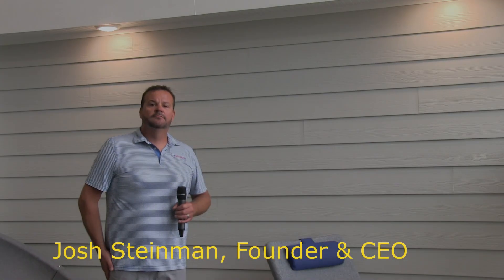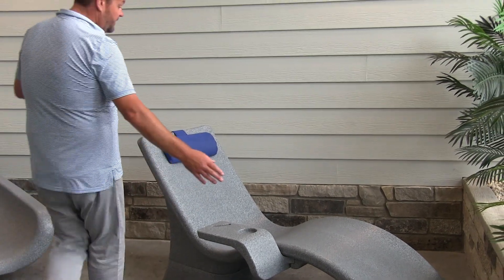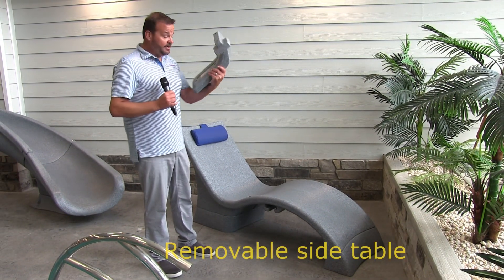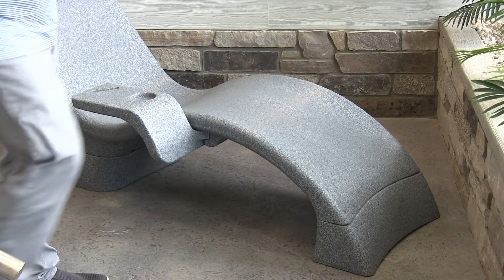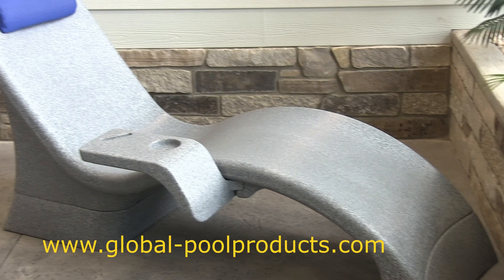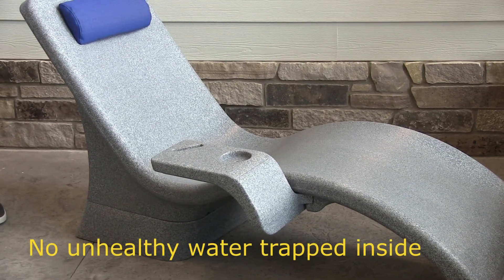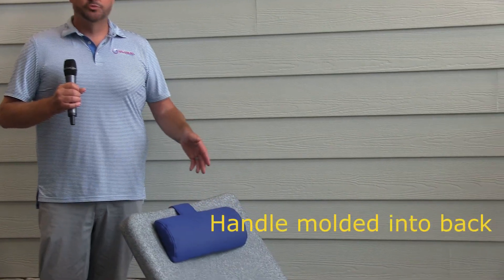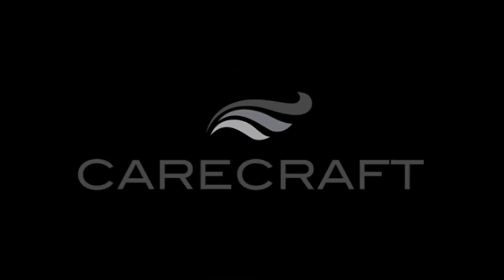Global Pool Prod Lounger intro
Global Pool Products has been a vendor to Carecraft since 2012.  Here Founder and CEO, Josh Steinman is presenting the August 2023 introduction of the firm's newest product, an in-pool lounge chair with a number of unique features.  Engineering makes the difference, check it out!